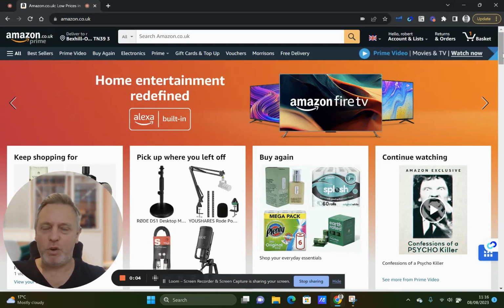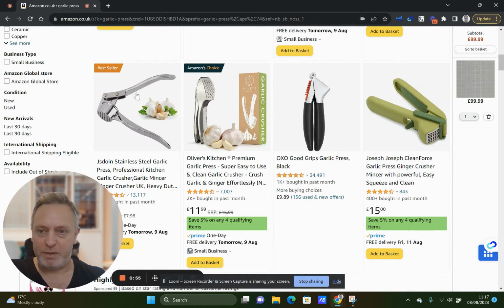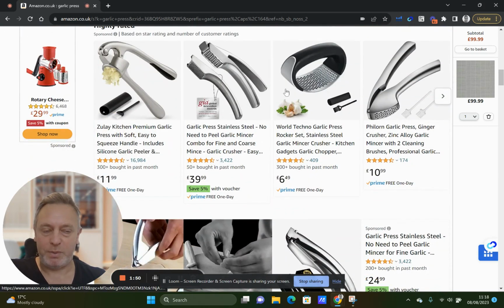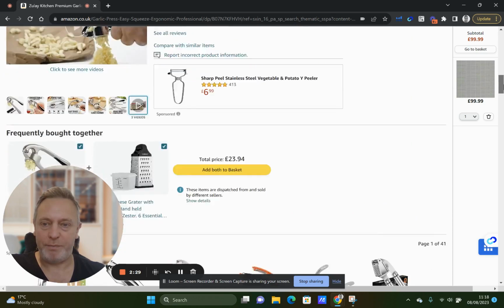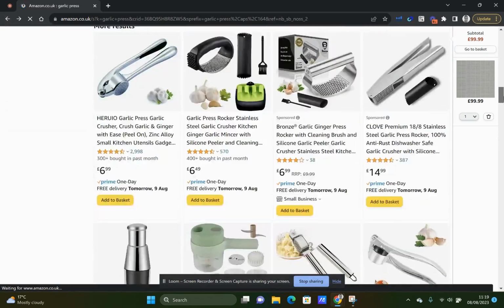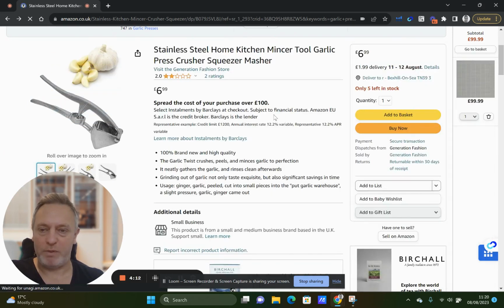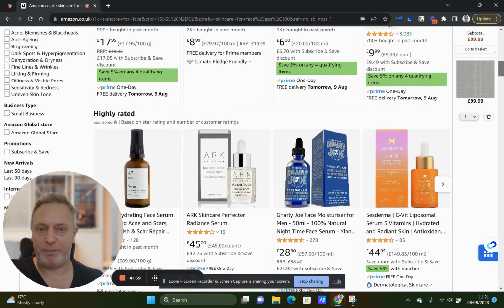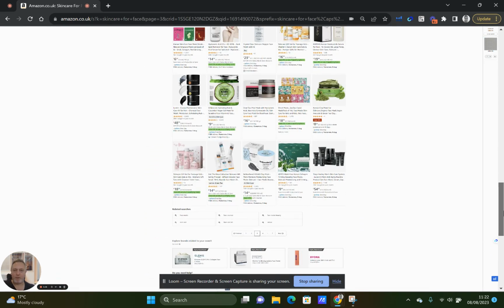Mastering Amazon Seller Training: Boost Sales with Top Main Images!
In this comprehensive Amazon seller training video, discover the game-changing importance of high-quality main images for your product listings. Learn how zoomable features, bullet points, and brand stories can supercharge your listings and drive more sales. Don't miss out on this vital knowledge for optimizing your Amazon business.